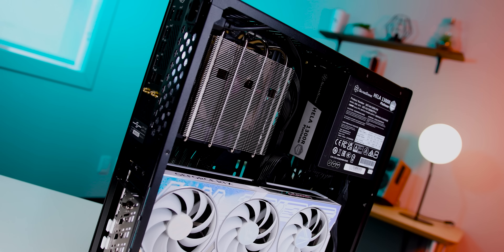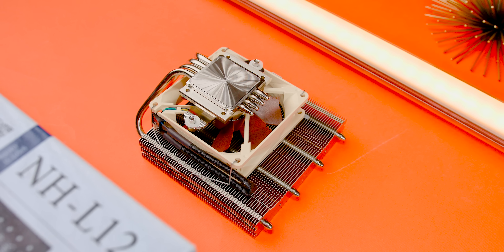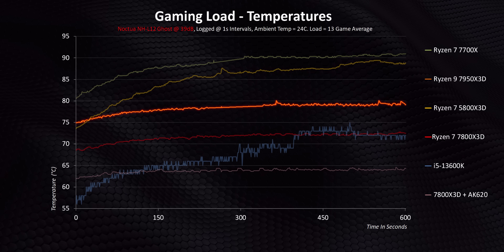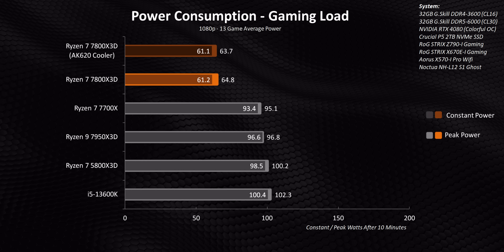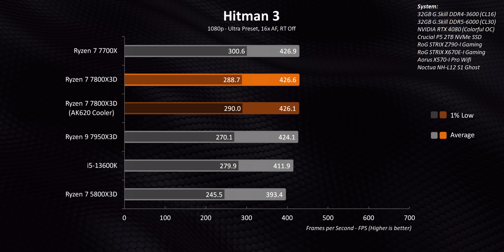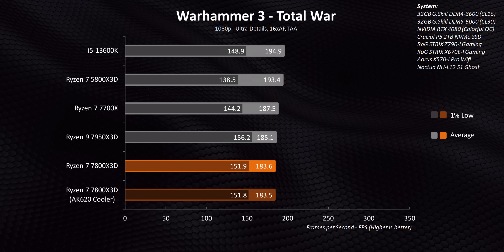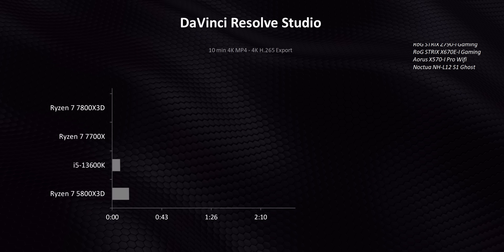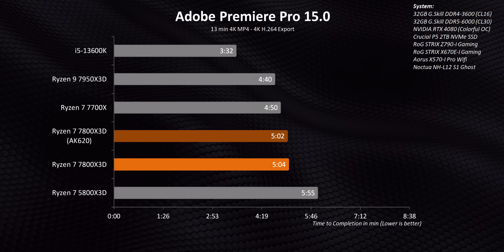Ryzen 7 7800X3D Review - The Best ITX Gaming CPU?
The Ryzen 7 7800X3D is supposed to be the best CPU for gaming at its price especially for ITX systems but in gaming benchmarks and against the Ryzen 7 7700X, Ryzen 9 7950X3D and Intel 13600K it can become a monster.  Especially for power consumption where this might be the most efficient CPU on the planet.  And yet the 7800X3D price might end up being too much for many gamers.

Full System Build & Links to Buy (Amazon & Others):
Ryzen 7 7800X3D
NH-L12 Ghost S1 Edition
DeepCool AK620
Silverstone HELA PSU
ROG STRIX X670E-i
Crucial P5 PLUS SSD

TIMESTAMPS:
0:00 - A 7800X3D ITX Focus
0:33 - Ryzen 7 7700X3D Price & Test System Specs
1:21 - AM5 Cooling Challenges
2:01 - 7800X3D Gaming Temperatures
3:42 - AMAZING Power Consumption
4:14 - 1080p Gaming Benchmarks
6:36 - The Good, Bad & Ugly Analyzed
7:33 - All Core Workload Temperature
8:06 - Frequencies & Power (All Core)
9:01 - Real World Gaming Results
9:30 - A Serious Talk about the 7800X3D

Ryzen 7 7800X3D - Coming Soon!

Review unit provided free of charge by AMD. As per Hardware Canucks guidelines, no review direction was received from manufacturer.